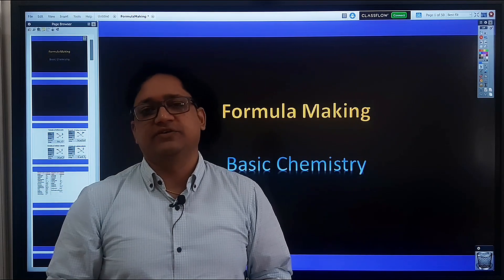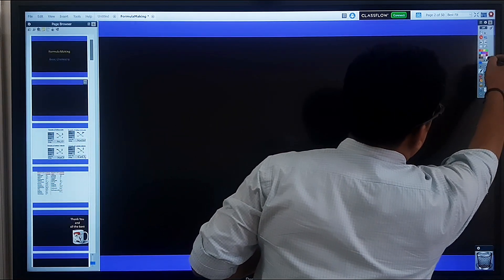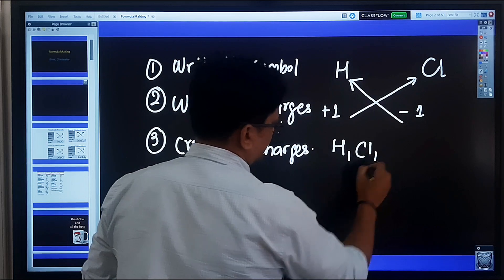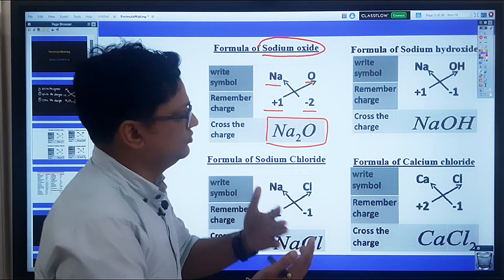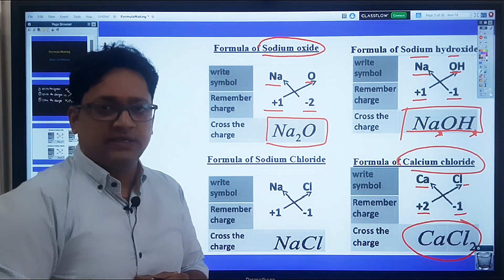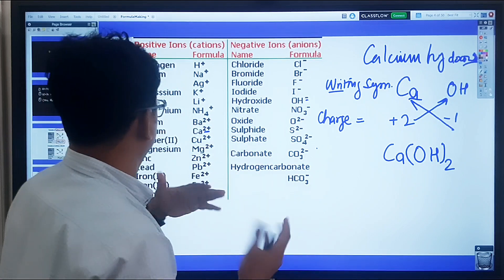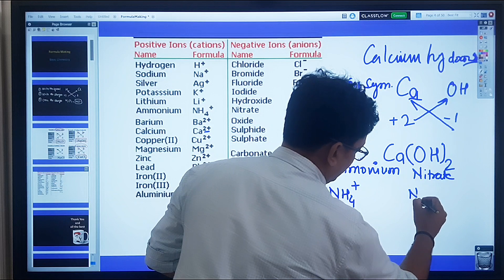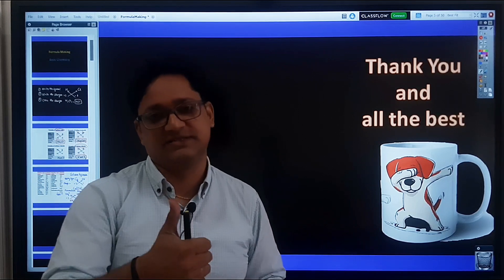Chemical Formula Making: Basic Chemistry for All Grades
A chemical formula lists the constituent elements of a compound together with the number of atoms in each element's smallest unit, such as a molecule or formula unit.
Given a chemical formula, we may name simple compounds by using the names of the elements and a few simple rules. The procedure can also be turned around. In other words, we ought to be able to write the chemical formula if we know the name of the compound.
Codon 3 YouTube Channel has been created to spread the knowledge of life science and biology especially for the students who want the topics to be discussed in Hindi and more lucid language.
All these free biology lectures are presented by Dr. Rohit Krishna on YouTube. All these tutorials are brought to you for free.